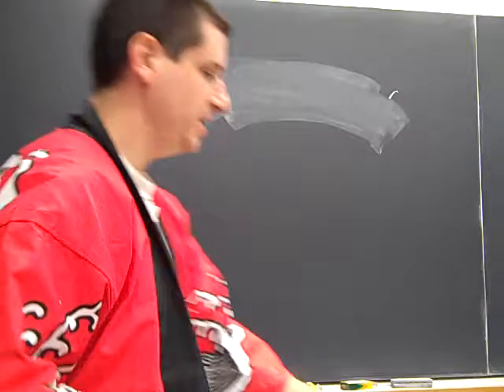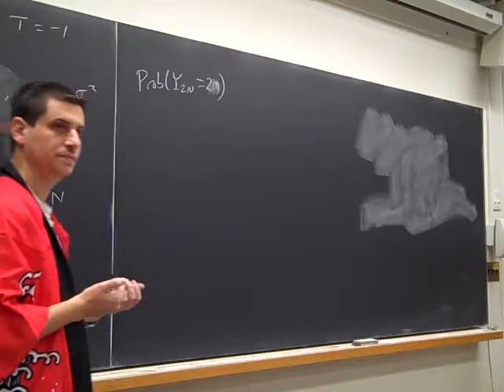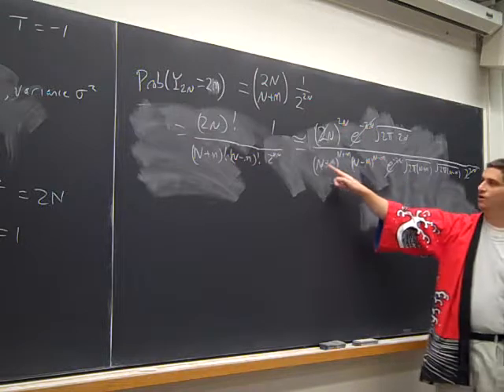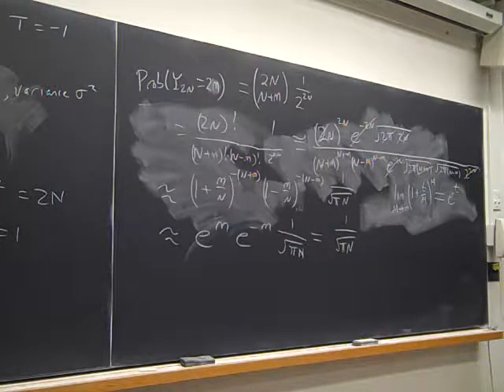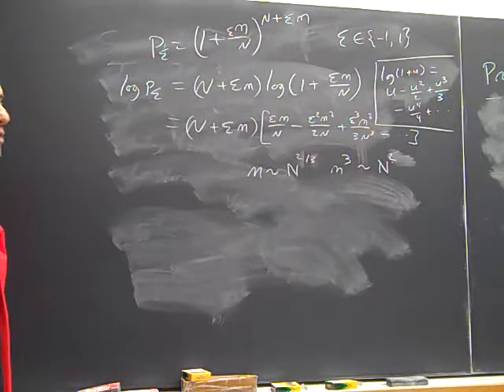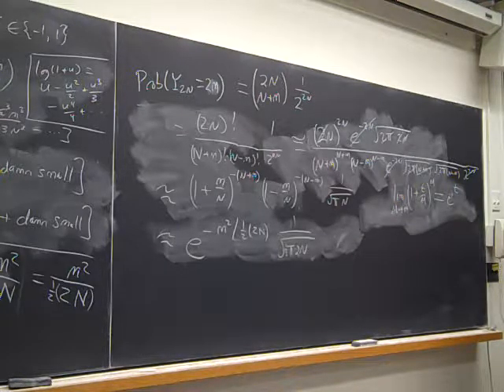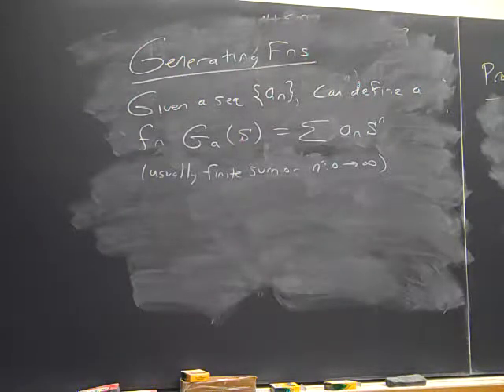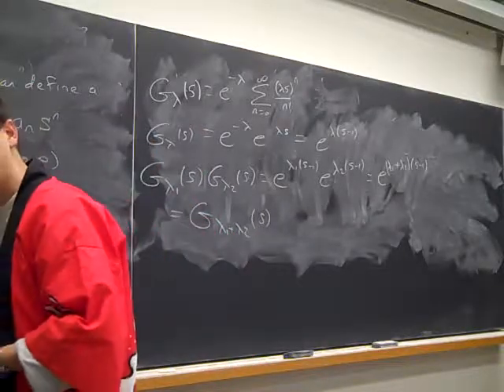Math341 Fa2013 Lecture25; Stirling's formula and Binomial to CLT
Friday, November 8, 2013: Stirling's formula for binomial random variables and the CLT, introduction to generating functions.